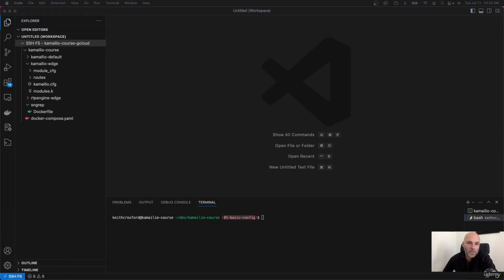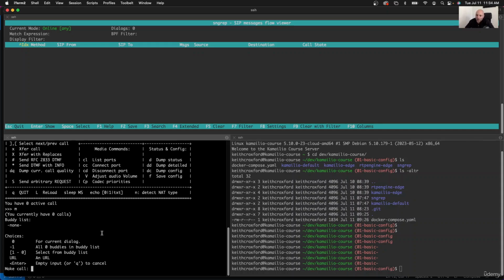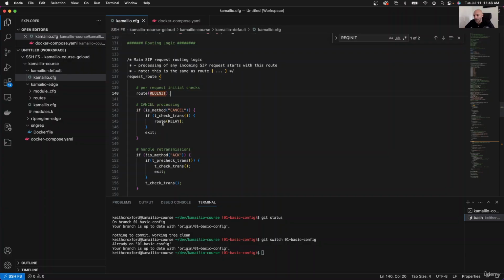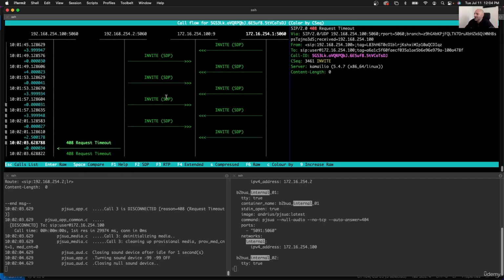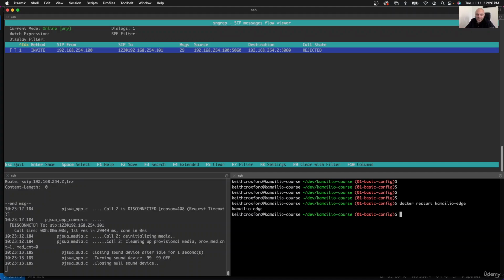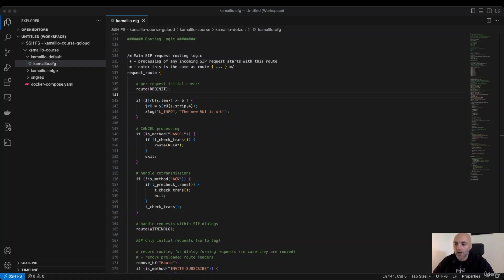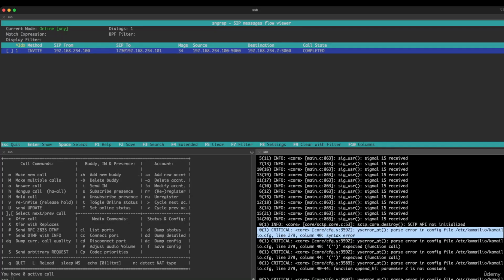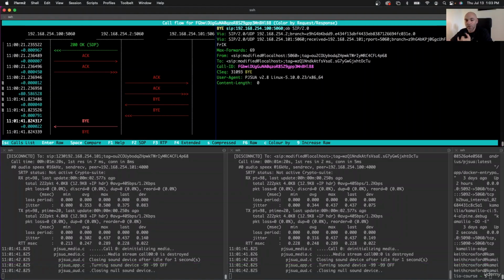Explorando o Kamailio